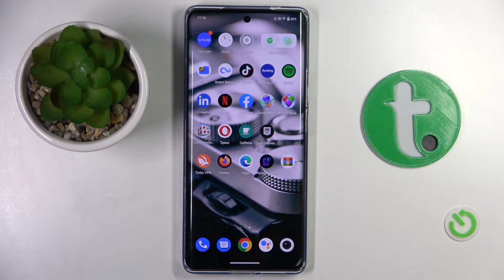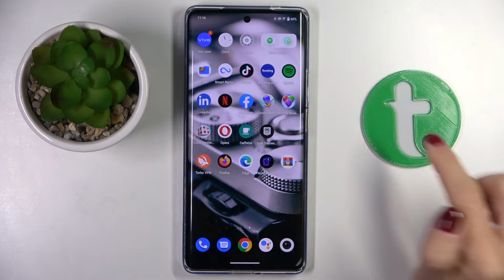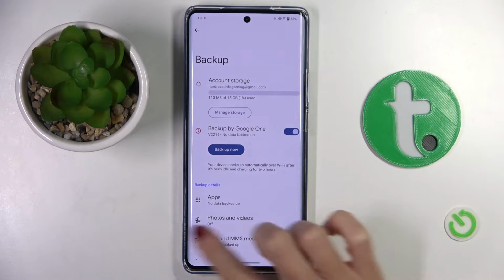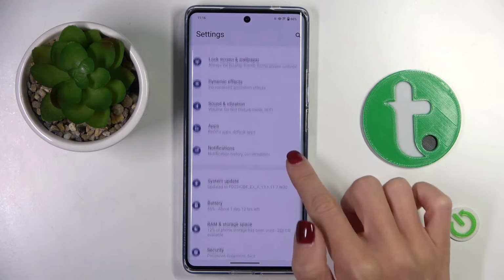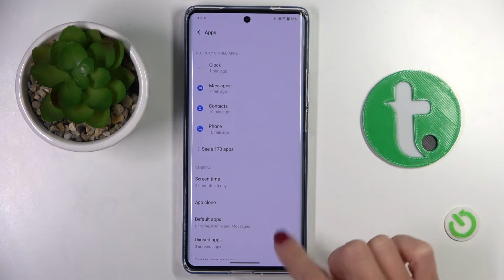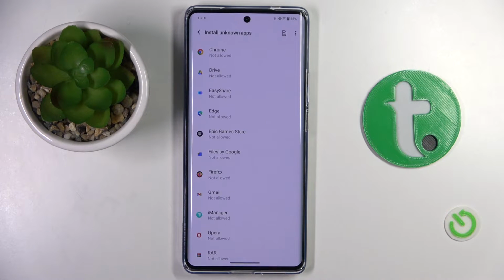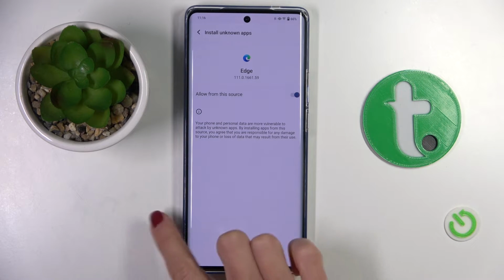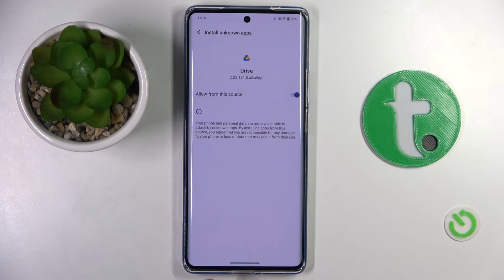How to Allow Unknows Sources Permission on a VIVO X90 Pro - Install Unknown Apps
If you want to install an app from a third-party source on your VIVO X90 Pro, you will need to grant permission to install unknown apps. In this tutorial video, we will guide you through the process of enabling the "Install unknown apps" permission on your VIVO X90 Pro. We will show you how to locate the setting and how to toggle the switch to allow installations from sources other than the Google Play Store. Following our step-by-step guide will give you the flexibility to download and install apps from any source you trust. Don't miss out on exciting apps, let's get started!

How to manage app permissions on a VIVO X90 Pro? How to grant the install unknown apps permission on a VIVO X90 Pro? How to allow app installation from external sources on a VIVO X90 Pro?